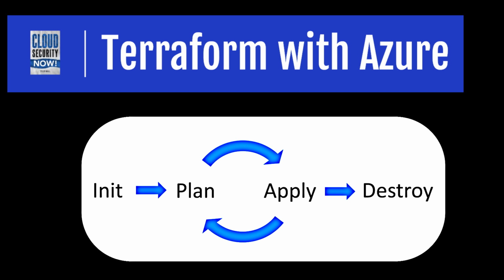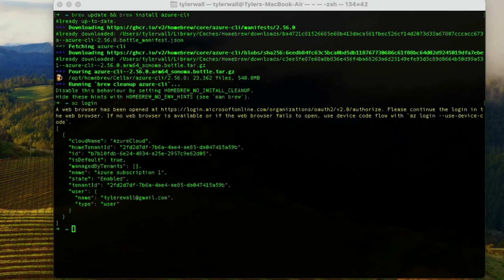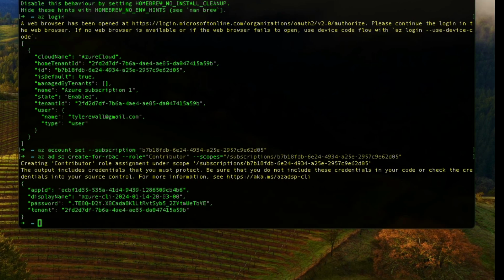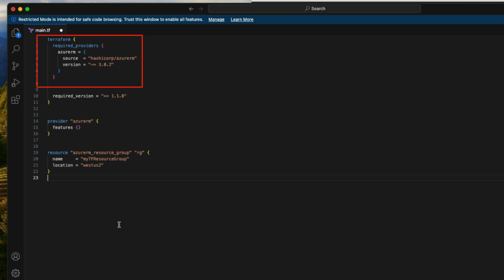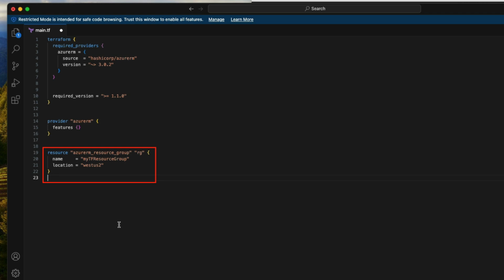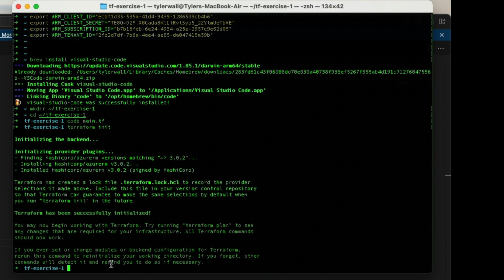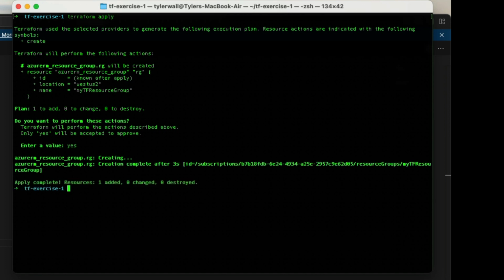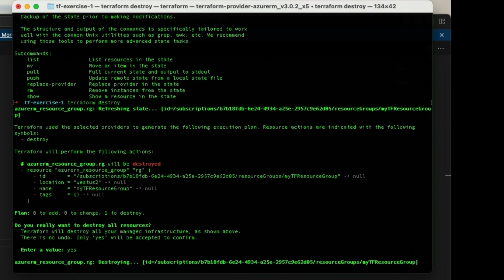Terraform with Azure for beginners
- The Terraform lifecycle
- Installing Azure CLI and configuring access
- Creating your first Terraform file
- Learning about the file structure in a .tf file
- Deploying and destroying infrastructure in Azure